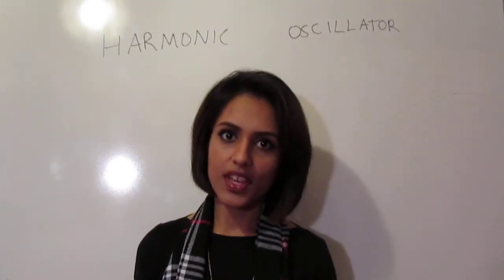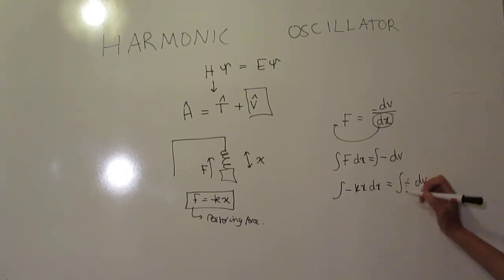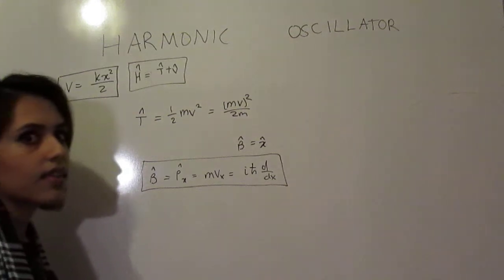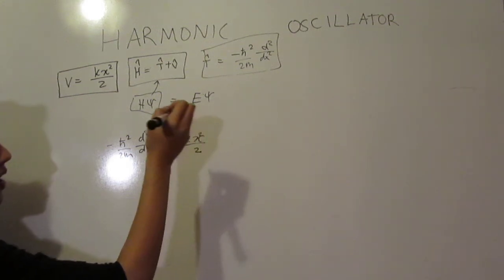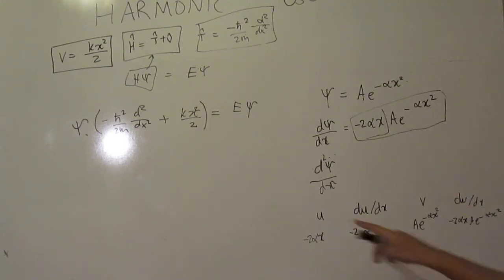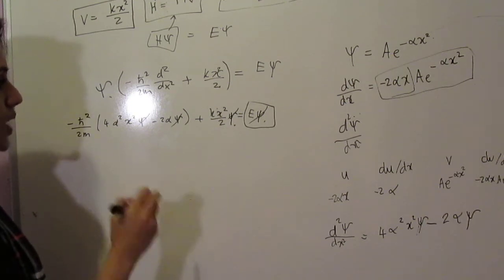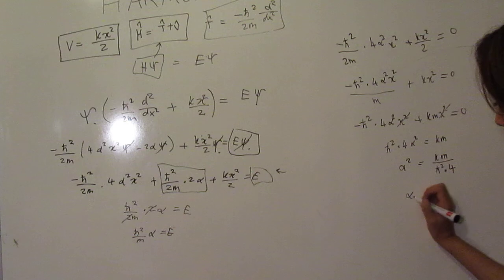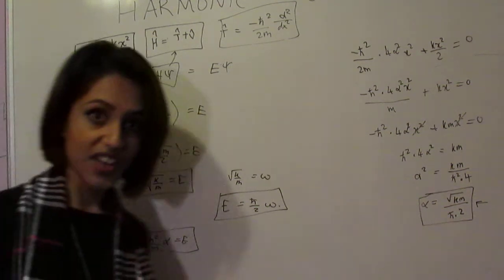Harmonic Oscillator Solution | NIDA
Solving the Schrodinger Equation for the Harmonic Oscillator. I made this to help me revise for my exams!! If I've made any mistakes, please do correct me.